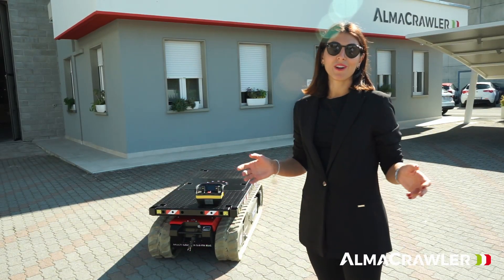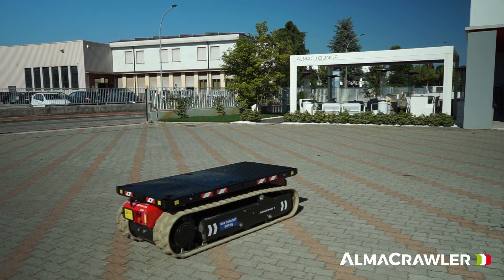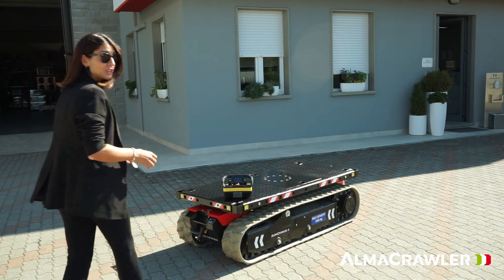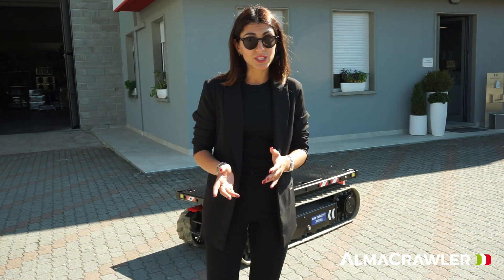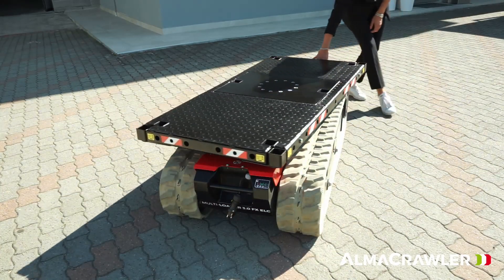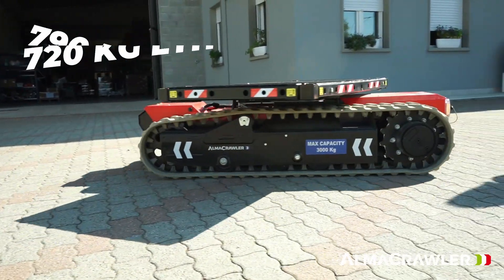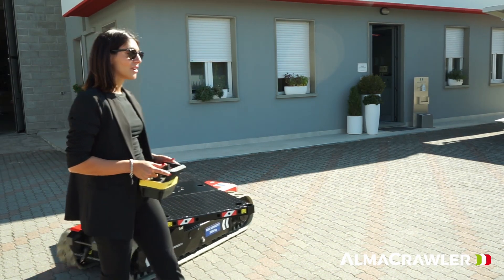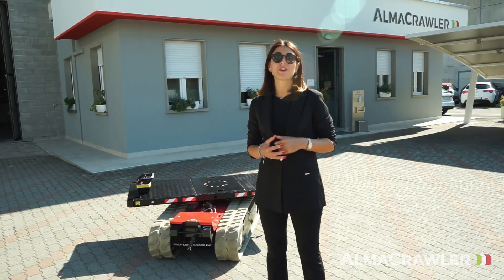ML 3.0 FX - Official Video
The ML 3.0 FX is a powerful and versatile flatbed truck carrier that can be used in various heavy-duty applications both indoors and outdoors, with a maximum load capacity of 3,000kg. It has a class-leading electric drive with two super quiet AC electric motors, 5.3 kW each [rated IP67].

It can be fitted with both AGM or lithium batteries, both options inside an easily extractable battery pack that will allow you to change it quickly on the job site and continue your work.

It has four telescopic support beams on each angle to provide added support for extra large loads. These can be positioned into place manually and therefore extend the platform either longitudinally or laterally.

The platform sits on a freely-rotating slewing ring with 16 different positions which you can also manually choose from and easily adapt the platform to your load.

Finally, the new ML 3.0 FX with its electric drive, longer tracks, and adaptive rollers fully represents AlmaCrawler’s desire to cater to its material handling customers and their wide range of needs.